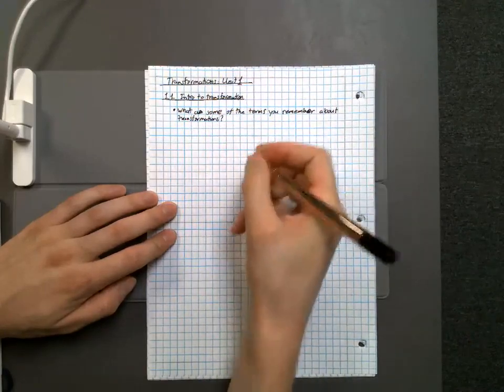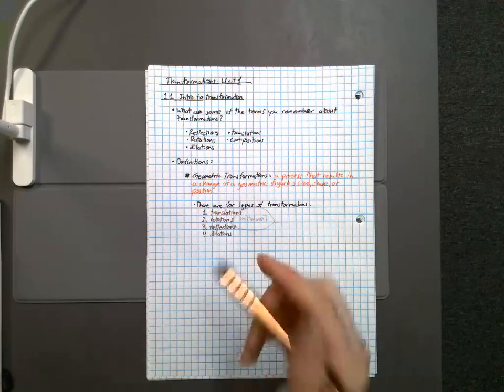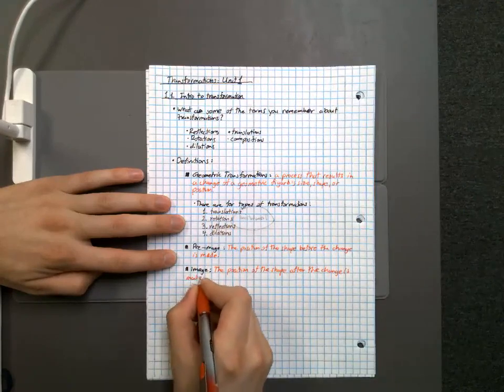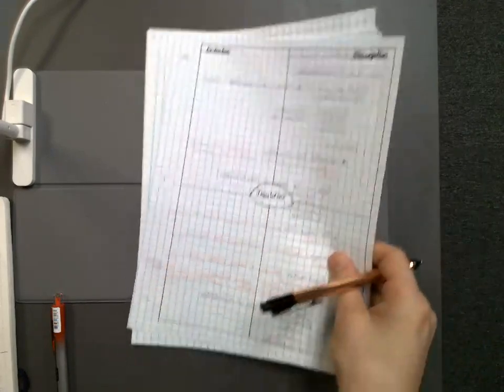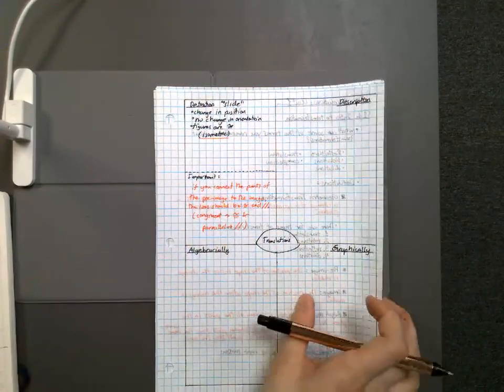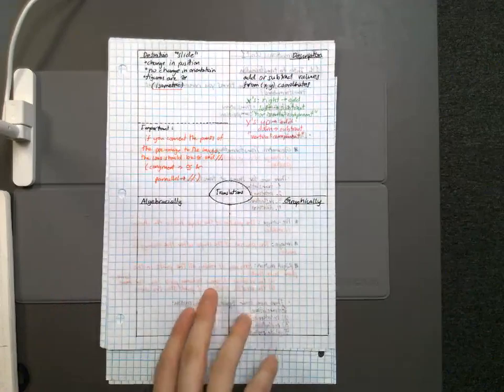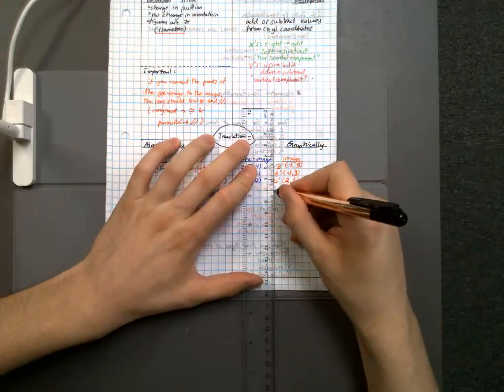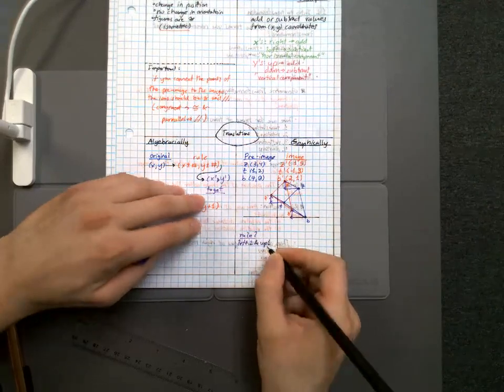Math 2 - 1.1 Intro to Transformations